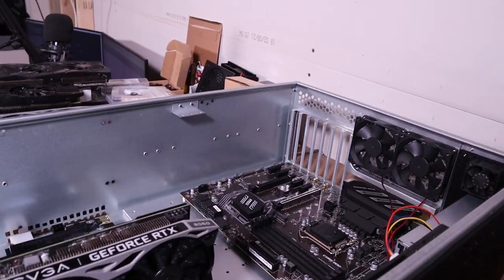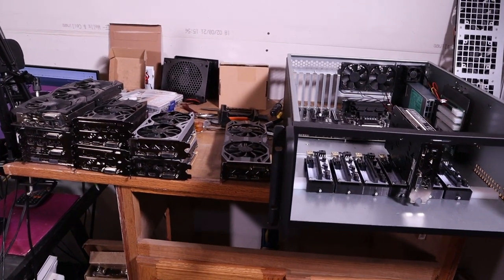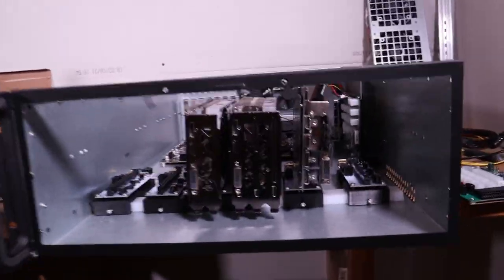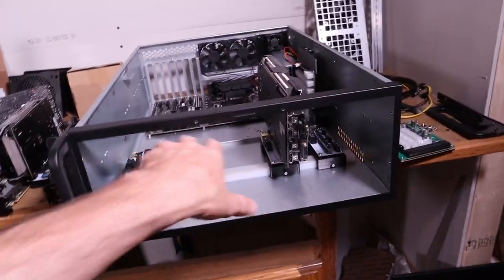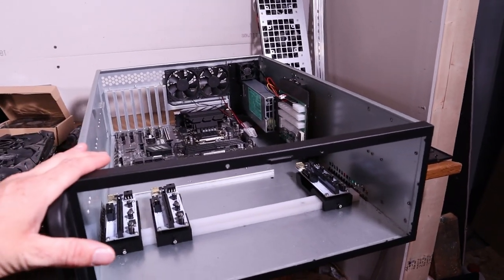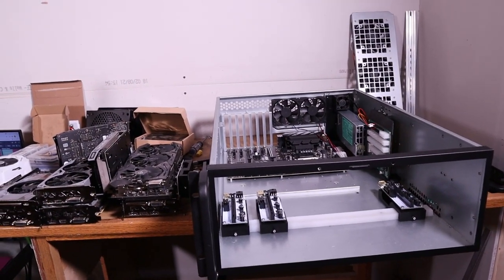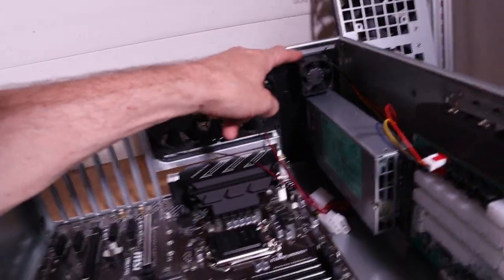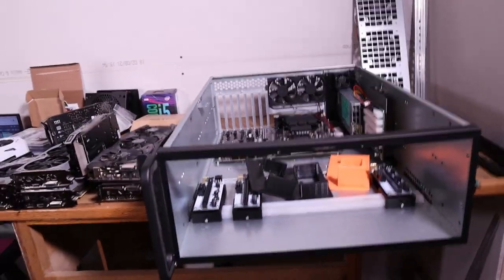VLOG SERVER CASE EP01 - The Beginning From Scratch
Starting Fresh, Building out a Farm Server Rack and Server Case STYLE. Follow me as I document this Process of Building custom Server rack Farm.

First Few Videos will Cover all the R&D part of Our Proprietary case Setup.

This is going to be Multi Videos so Make sure you Sub and Like Not going to be done in 1 or 2 videos Month long Project as we are looking at 4 Server racks 40 Server Cases and 240 GPU in total done Sections at a time.

This is the best way to get in touch with me or wanna talk to some cool cats.